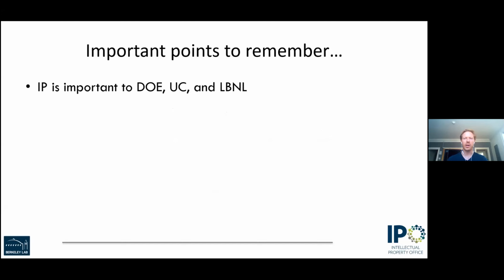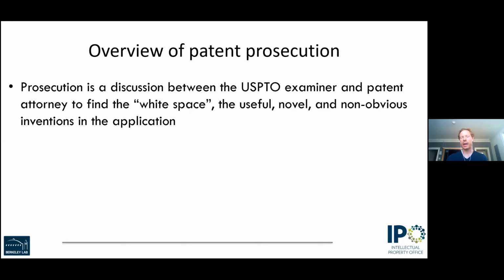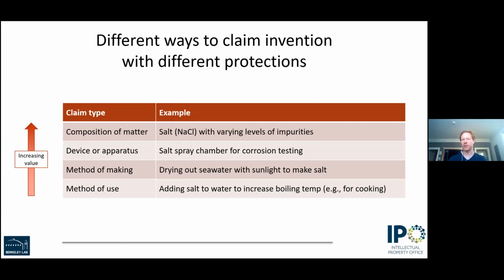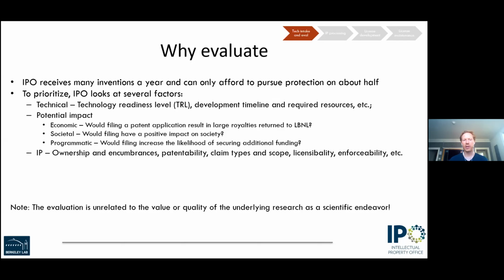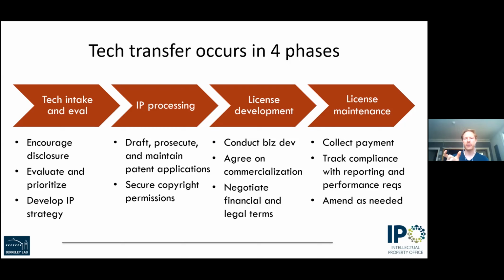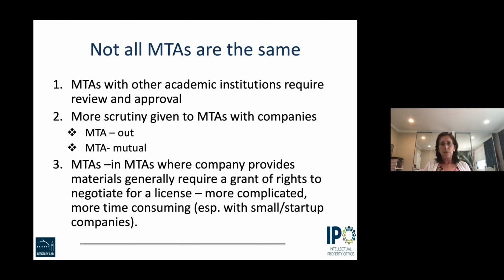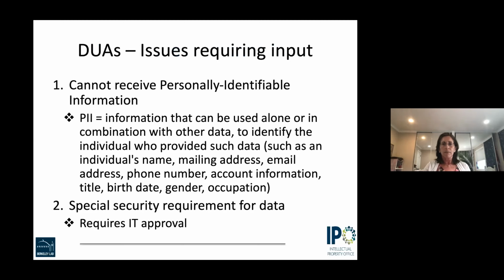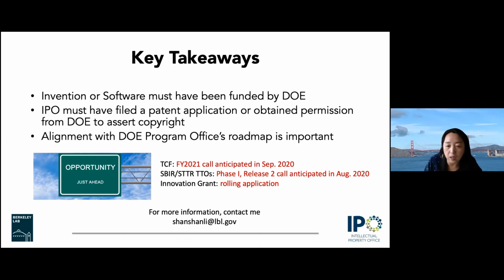Intellectual Property and Technology Licensing at Berkeley Lab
Webinar for Berkeley Lab researchers and staff

00:00:00 IP and Technology Licensing (Russell Carrington)
00:37:00 MTAs and NDAs (Virginia de la Puente)
00:51:20 Tech Maturation Funding Opportunities (Shanshan Li)
00:56:30 Upcoming Entrepreneurial Trainings (Gregg Scharfstein)
00:58:30 Q&A